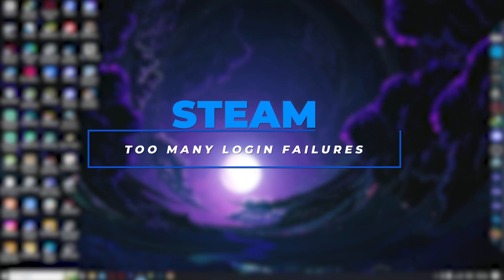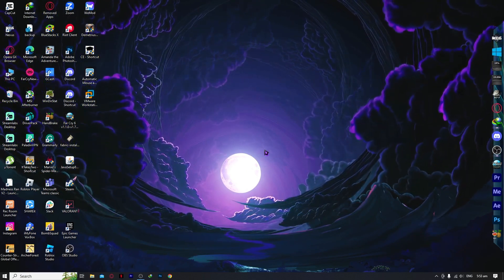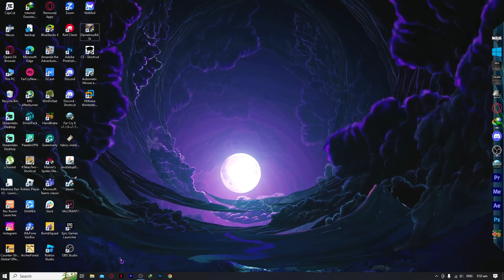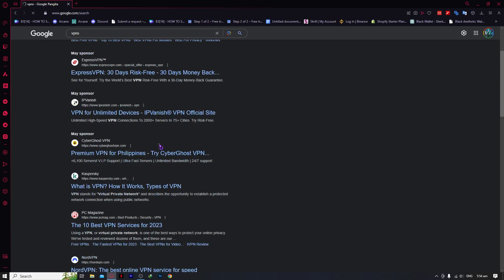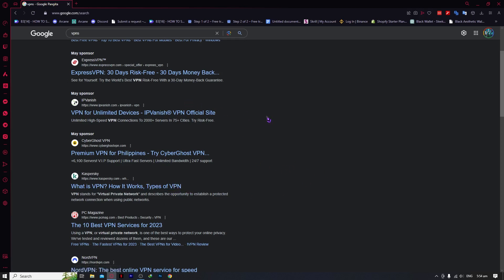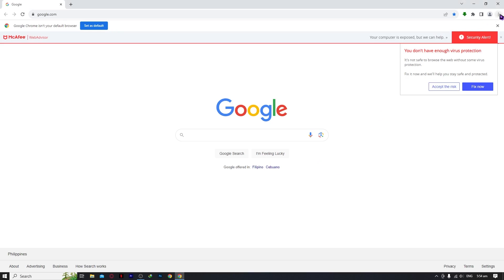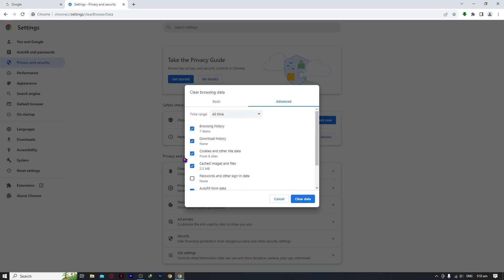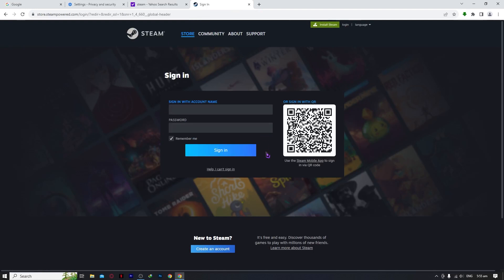How To Fix Steam Too Many Login Failures (UPDATED)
Do you want to know how to fix Steam Too Many Login Failures (UPDATED)? This video is for you! Learn how to resolve Steam login issues with the updated method. Follow the step-by-step tutorial, and you'll be back into Steam without login failures. Let's get started!

Looking for quick and straightforward tutorials to solve your tech and gaming issues? Look no further!